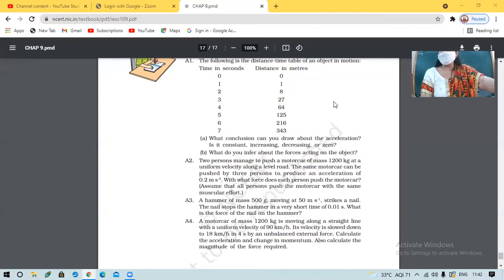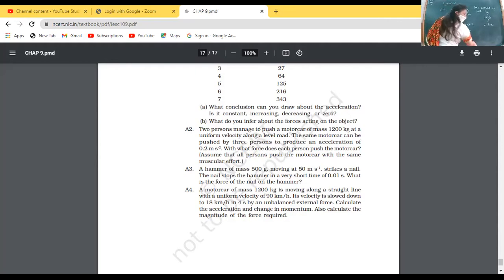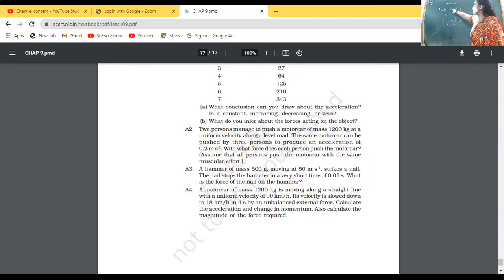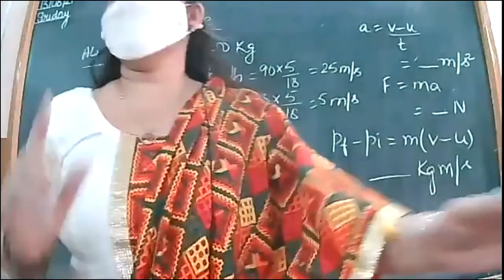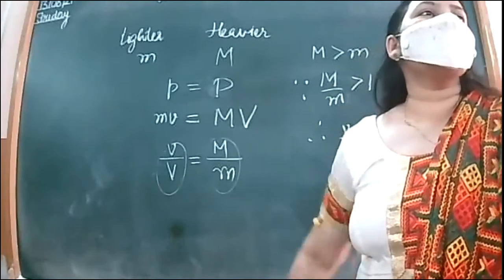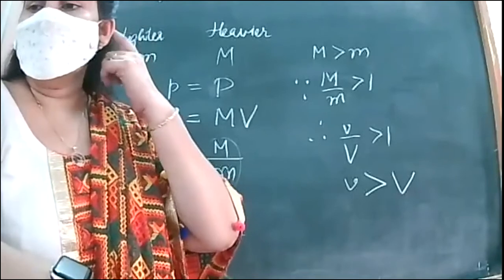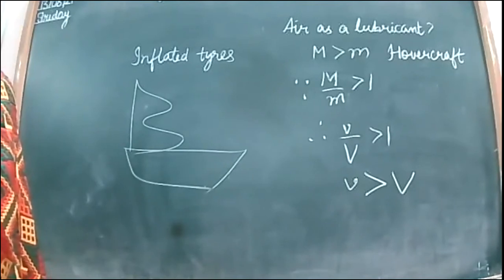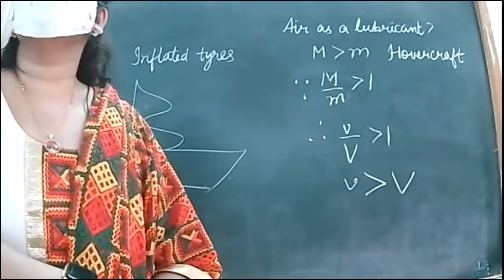13-8-21_CLASS IX C_ PHYSICS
EXERCISE & EXTRA QUESTIONS